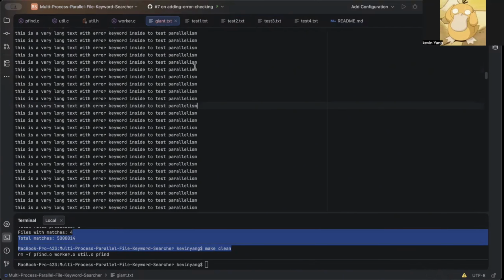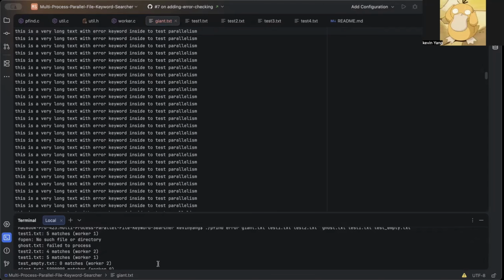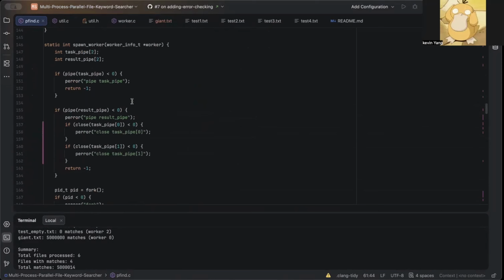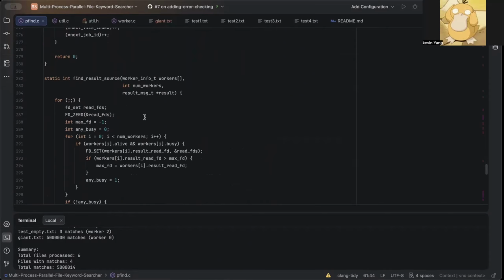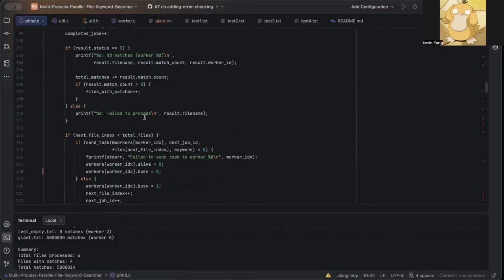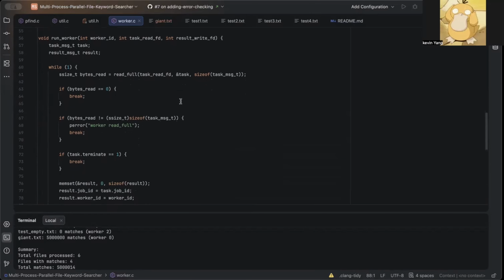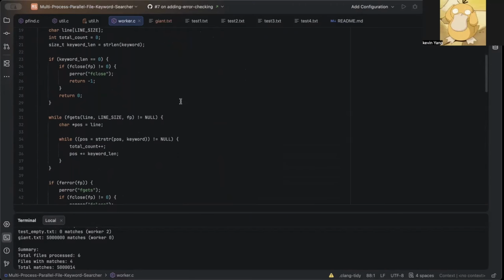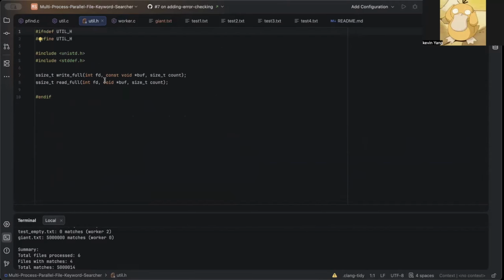Multi Process Parallel File Keyword Searcher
csc209 program demo video